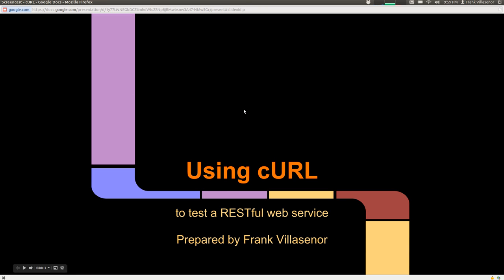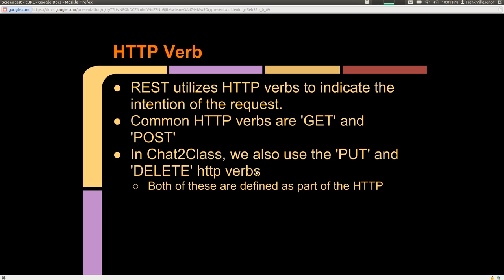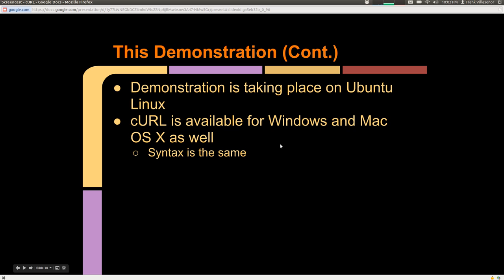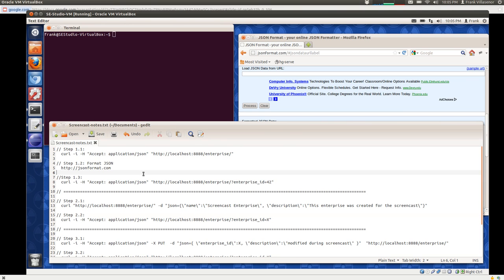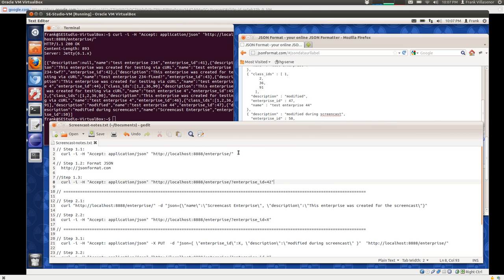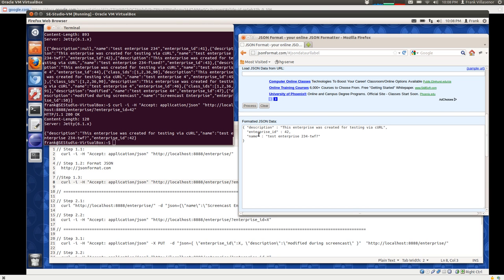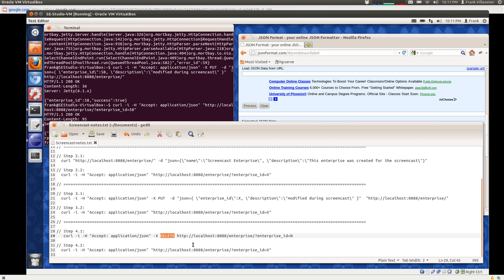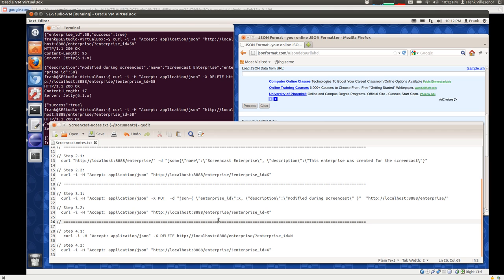Screencast of using cURL to test a RESTful Web Service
This was developed for a Software Engineering Graduate class at DePaul University. The topic is testing a RESTful web service wtih cURL. It gives an intro to REST and some high Levels of JSON and then goes in to examples of using cURL. The video was recorded with "recordmydesktop" and the OS is Ubuntu Linux. The Web Service is built in Java on top of Google's App Engine.